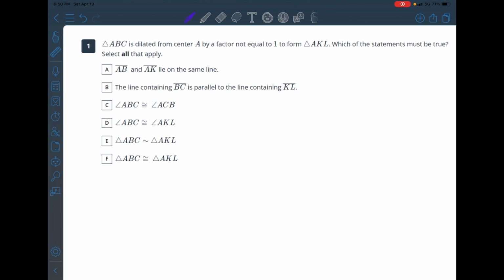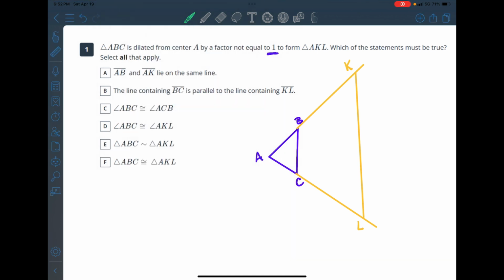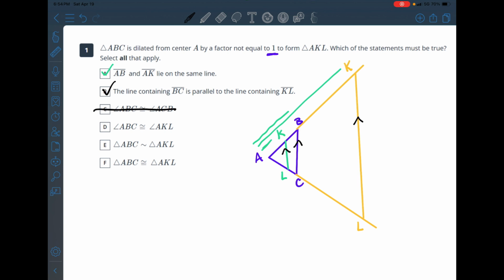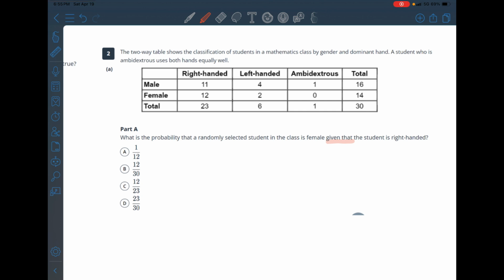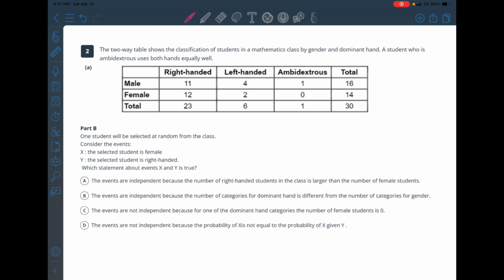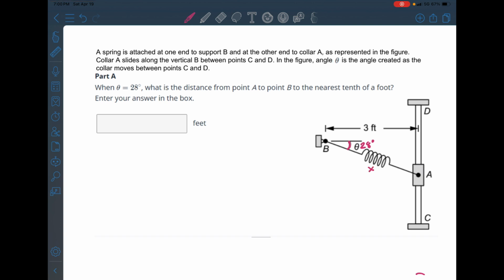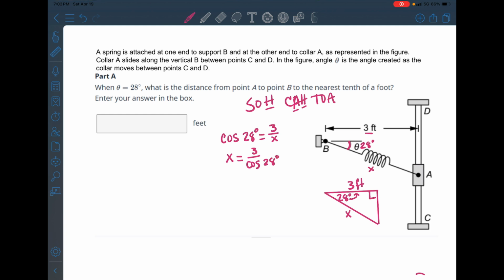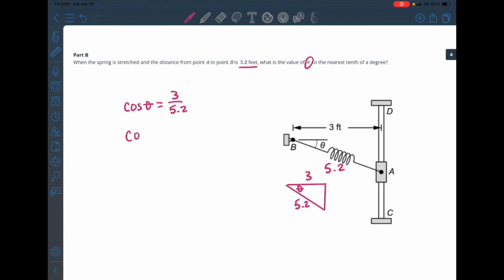LEAP Practice pt 4